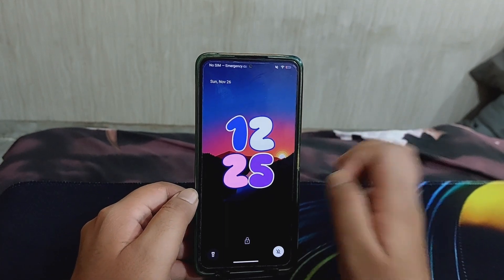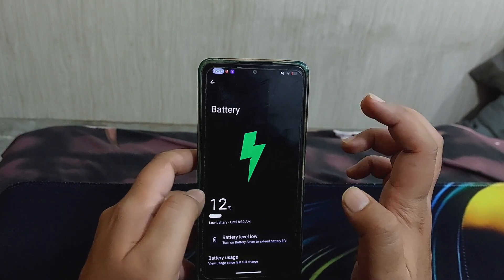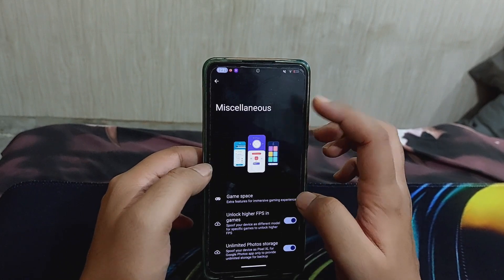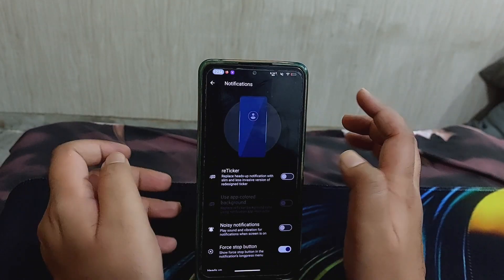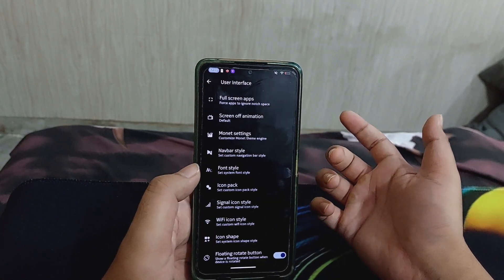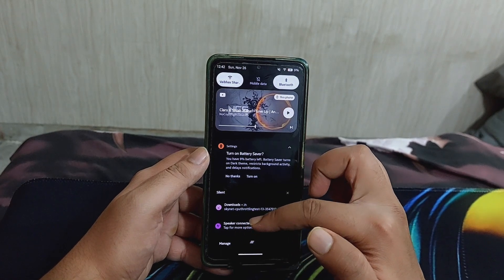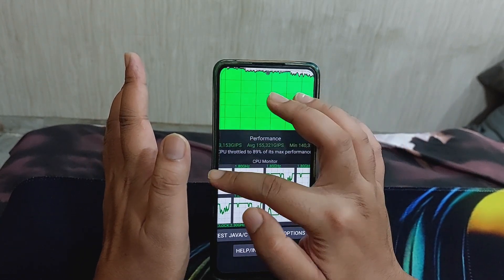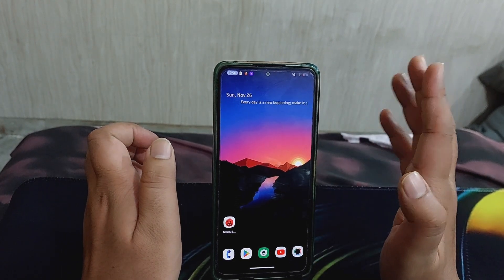Project Matrix | Custom Rom Review | Redmi Note 10 Pro/Max | Beautiful Animations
I recently tried a  custom rom update and in this video i share my insights and experience with Project Matrix, If u plan to install this ROM do checkout this review and while you are at it also subscribe to the channel. It helps 😊😊.

My gear

Redmi note 10 pro max
A52s